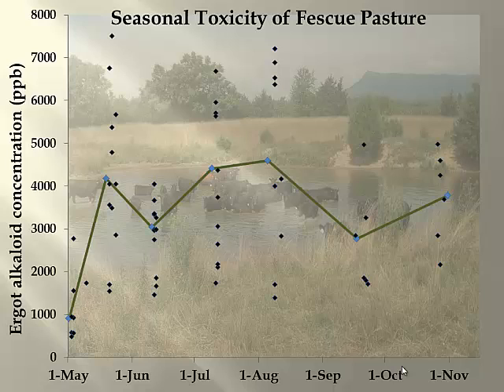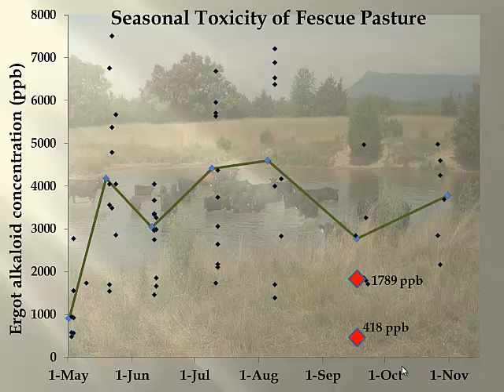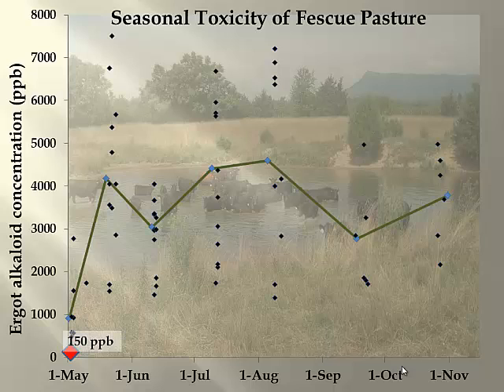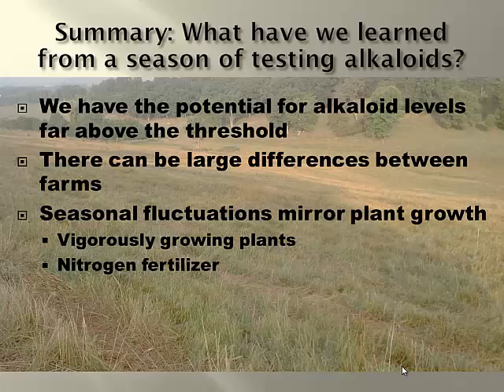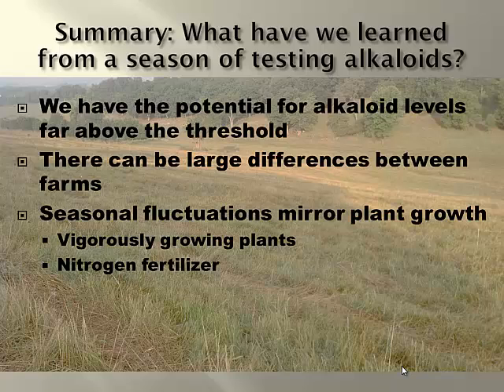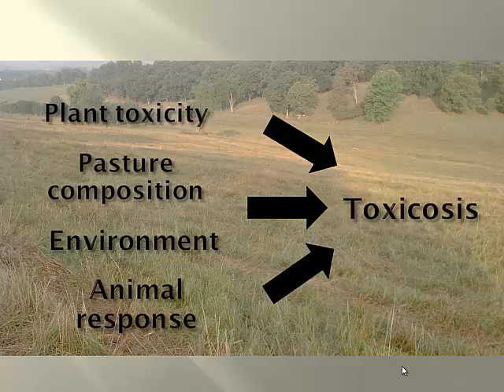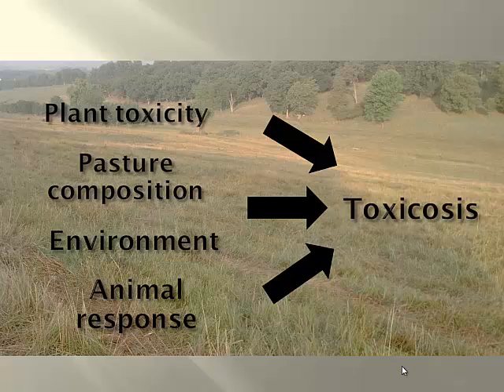Summary: What Have We Learned (IAPTF #9)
Seasonal Fluctuations Mirror Plant Growth

Series Number: ANR-135-9